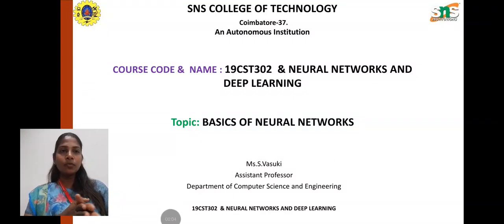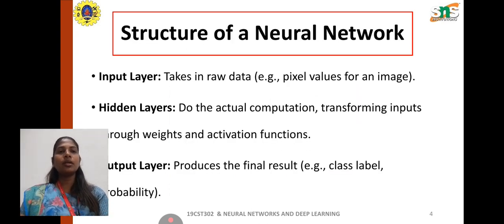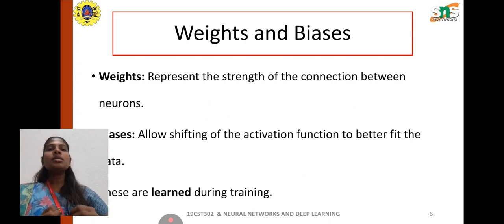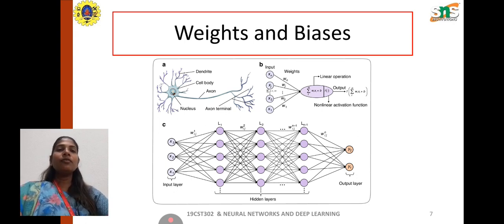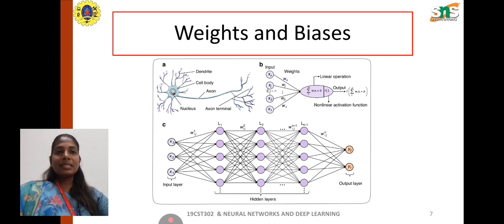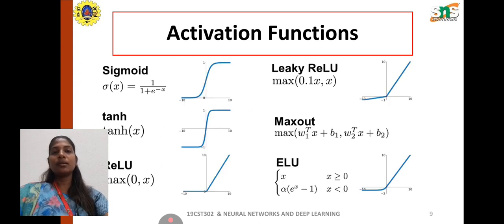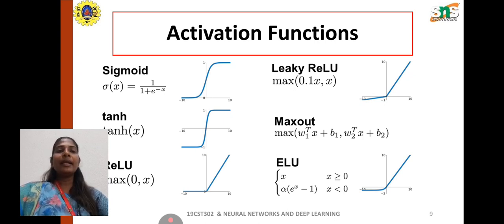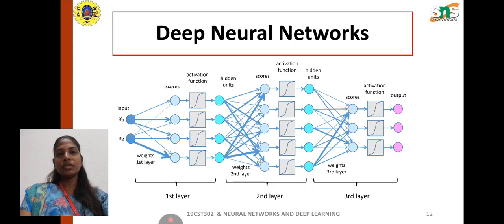Components of Neural networks |S.Vasuki|AP| CSE|SNSCT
Neural networks are capable of learning and identifying patterns directly from data without pre-defined rules. These networks are built from several key components:

Neurons: The basic units that receive inputs, each neuron is governed by a threshold and an activation function.
Connections: Links between neurons that carry information, regulated by weights and biases.
Weights and Biases: These parameters determine the strength and influence of connections.